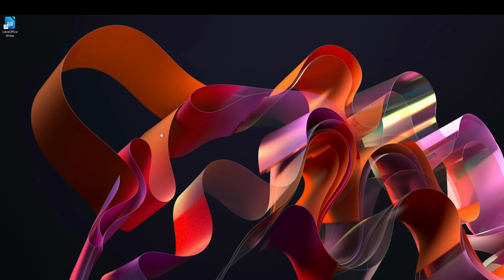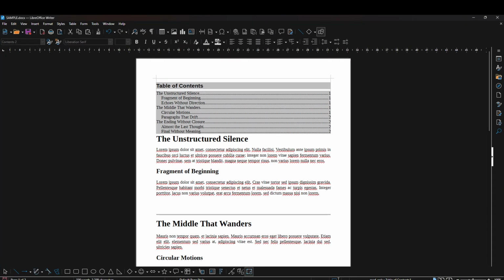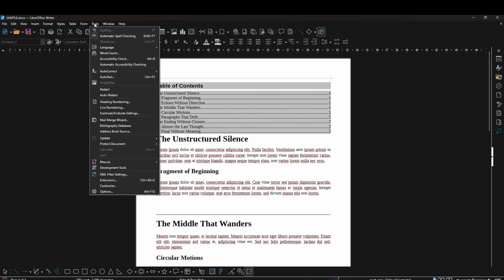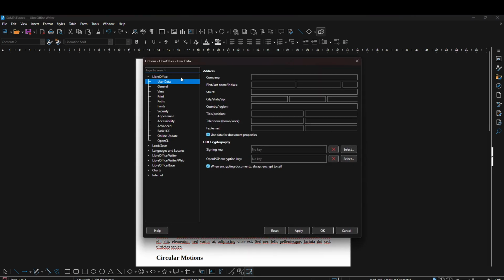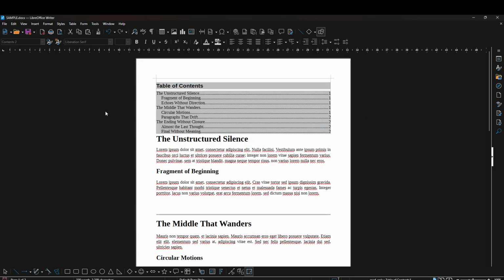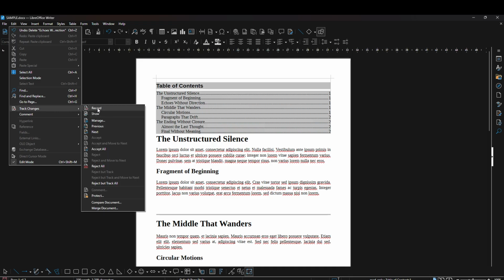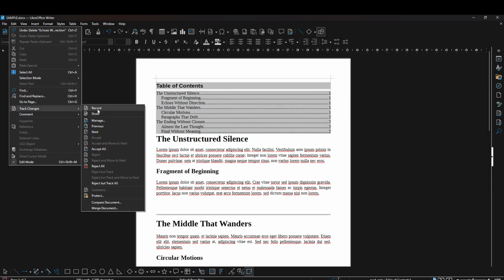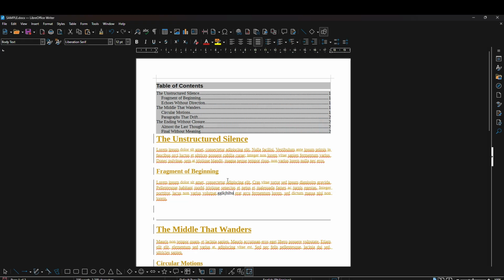How to Track Changes in LibreOffice Writer [2026 Full Guide]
How to Track Changes in LibreOffice Writer

In this video, we show you exactly how to track changes in LibreOffice Writer. We explore the collaborative editing environment to monitor every modification, deletion, and comment made within the document.

Mastering revision management is essential for peer review, legal drafting, and collaborative writing projects. We utilize the version control properties of the suite to maintain a transparent history of edits, allowing for seamless transitions between draft iterations and final approvals.

Technical Specs:
Software: LibreOffice; Feature: Collaboration & Review.